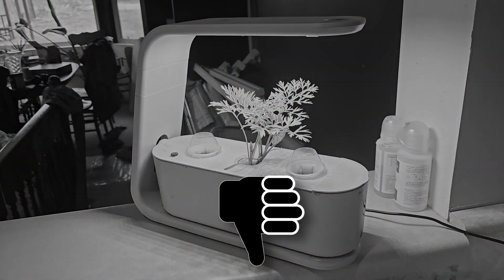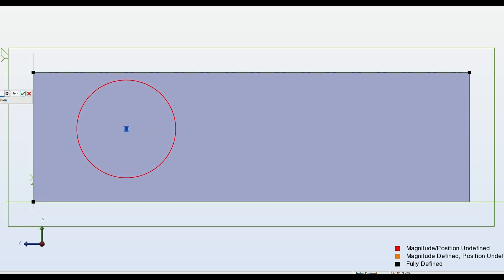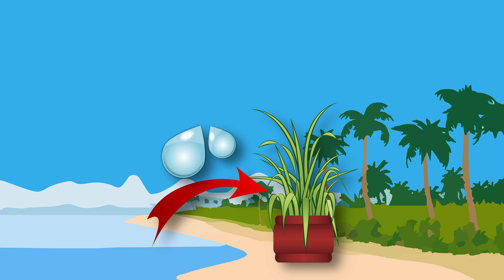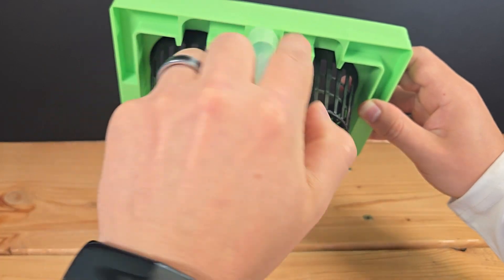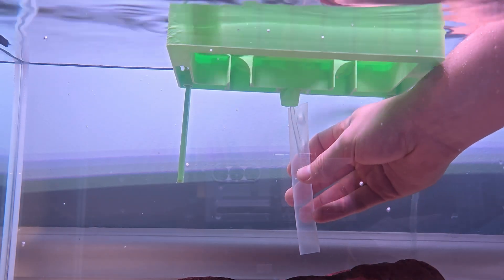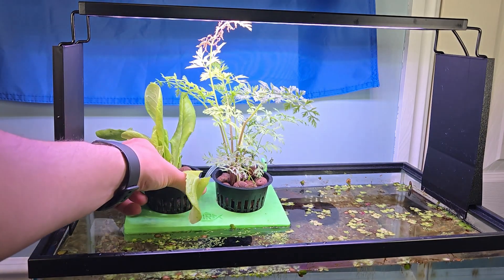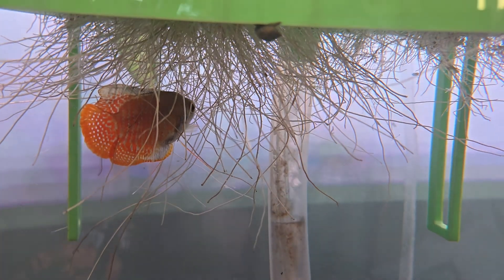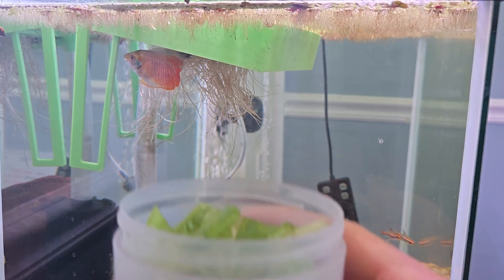I Built A Floating Fish-Powered Garden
Don't sleep on dirty fish water.

I wanted to combine hydroponics with my aquarium—a true DIY aquaponics system. But everything I found either looked awful, didn’t work, or was borderline fish abuse... So I built one from scratch.

In this video, I design a bubble-powered aquaponic grow system that uses aquarium water to grow real, edible vegetables like lettuce and carrots—fancy equipment, no expensive fertilizer, just drop right into any fish tank I want.

I’ll walk you through how I built the floating planter, show what worked (and what didn’t), and share how both the plants and the aquarium matured until it was finally time for harvest.